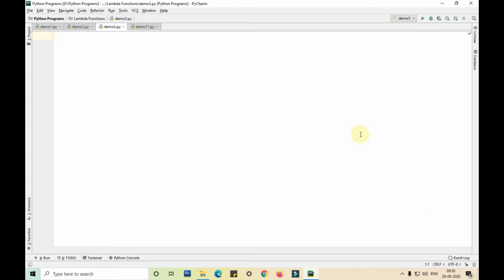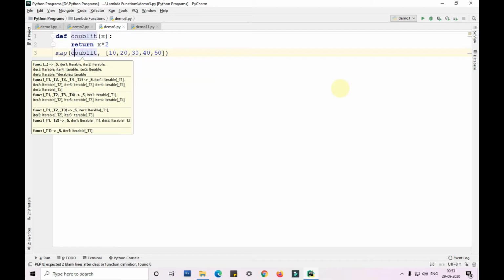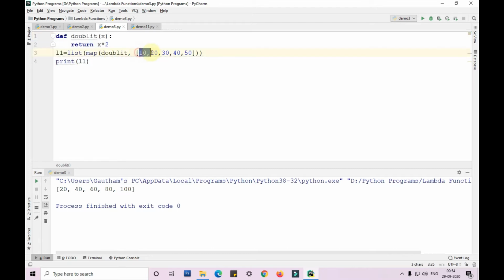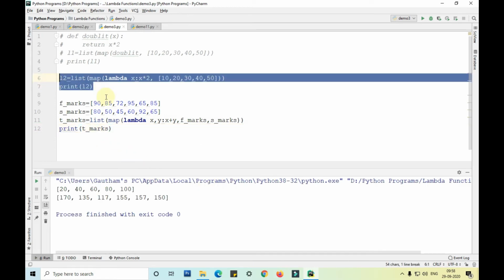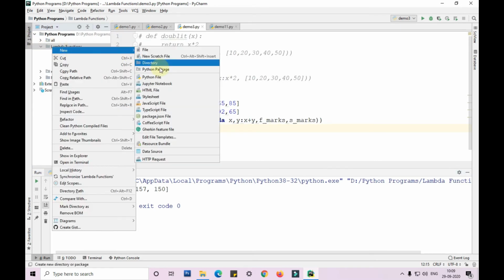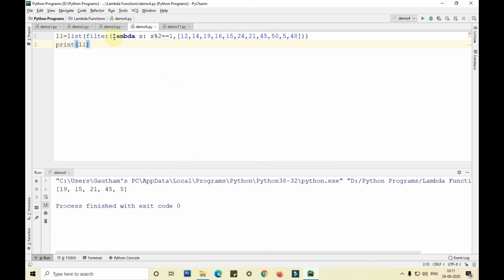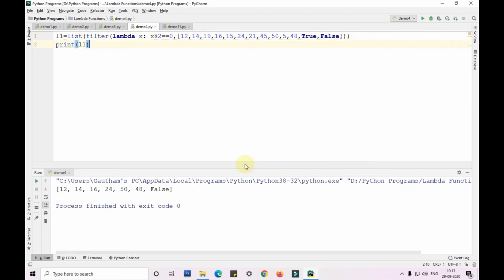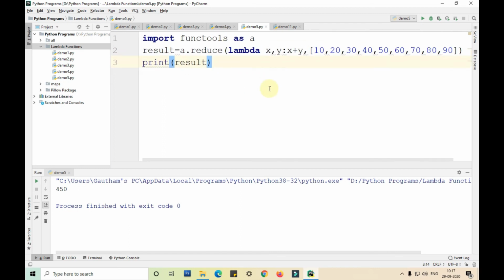Lambda Functions in Python Part 2 | 111 Day code Challenge | Programming with Gautam